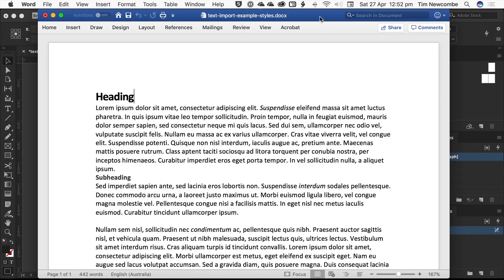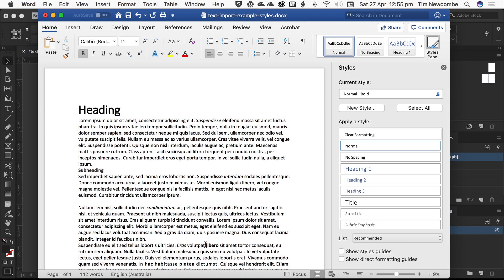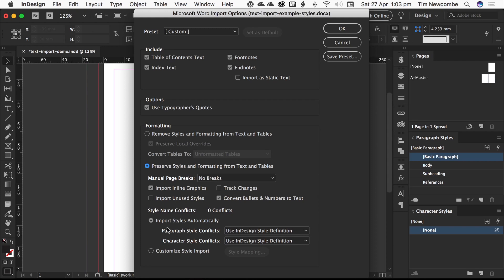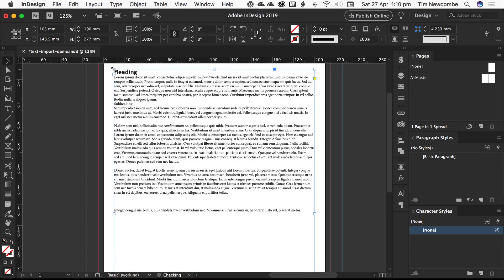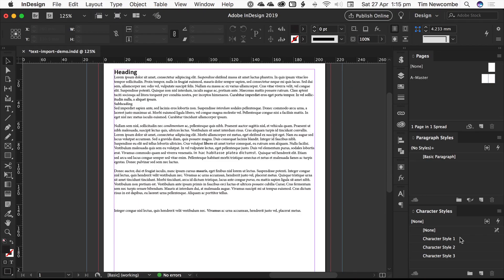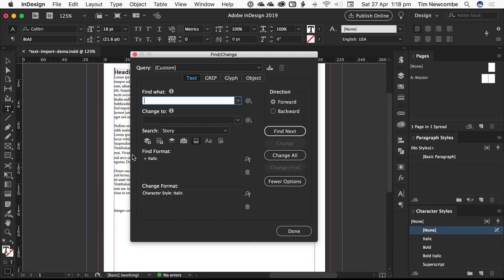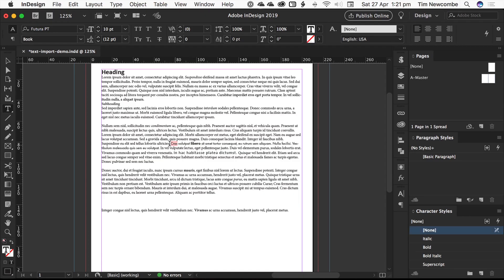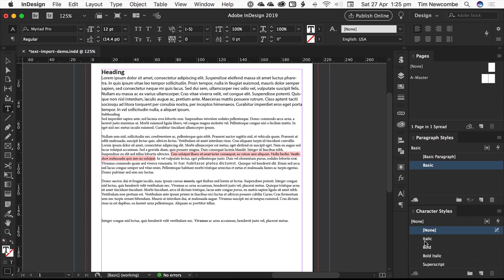How to import Word text into InDesign without losing basic formatting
This a demonstration of one method of importing text from Microsoft Word, into Adobe InDesign, that prevents the loss of basic text formatting by using a combination of import settings, character styles and find/replace. It avoids importing the problematic Word document styles, and leaves you with an InDesign file with cleanly formatted styles, and no overrides.
Timecodes
00:00 Introduction
00:15 Microsoft Word Styles
02:10 How to Place text into InDesign
02:48 InDesign text import options settings
04:51 Changing Inline Formatting to Character Styles
08:55 Character Style benefits and clearing overrides